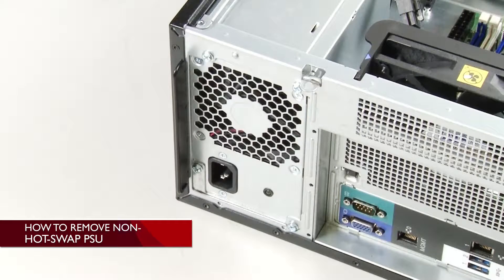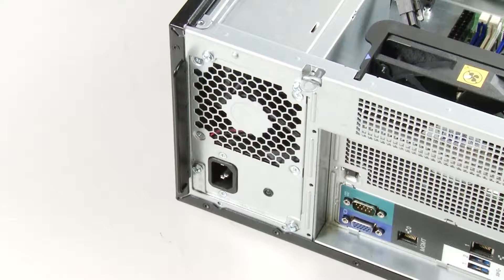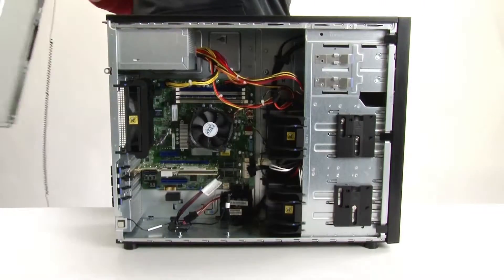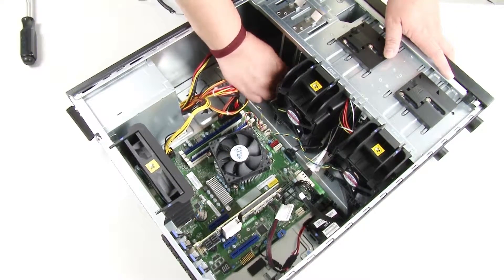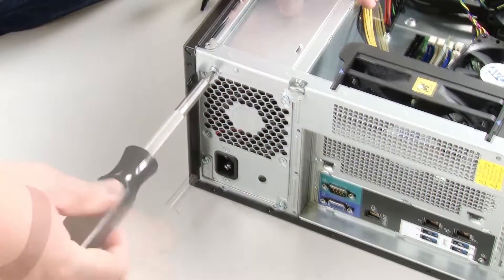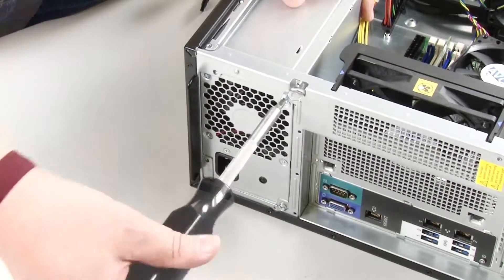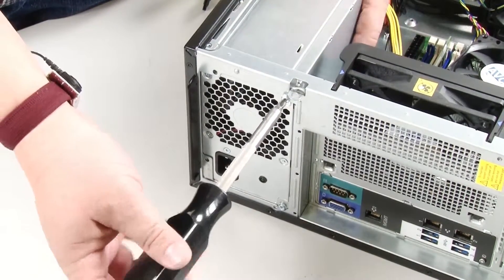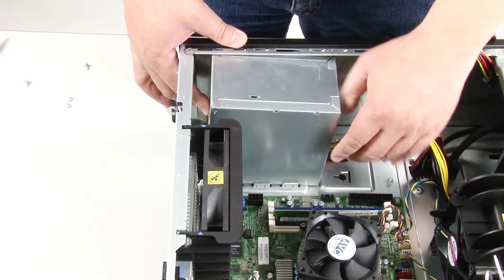Lenovo ThinkServer TS460 removing a non-hot-swap PSU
This video introduces the procedure used to remove a non-hot-swap PSU from the Lenovo ThinkServer TS460.